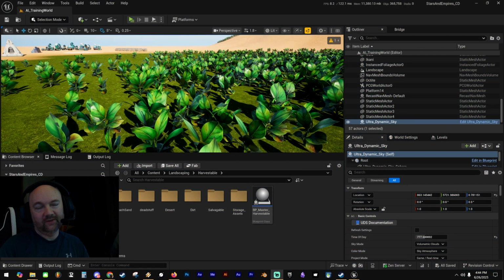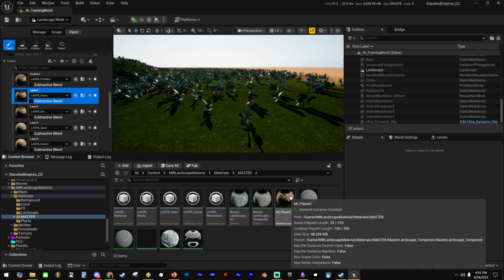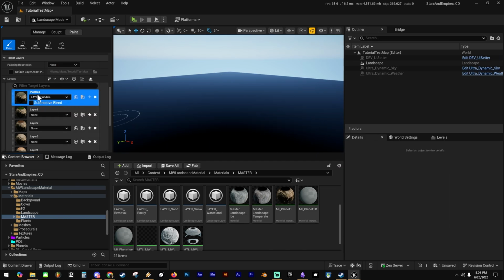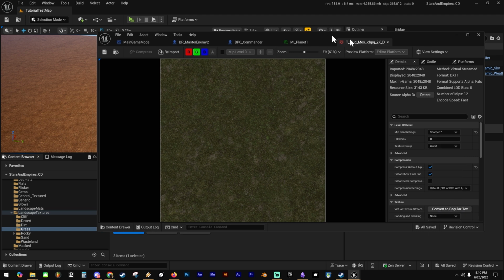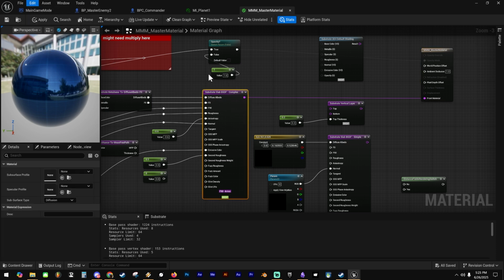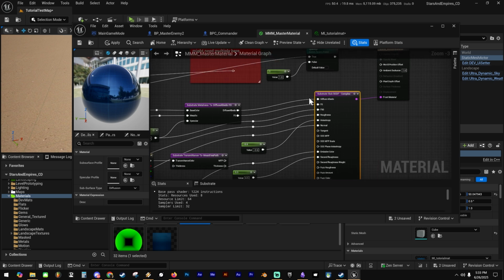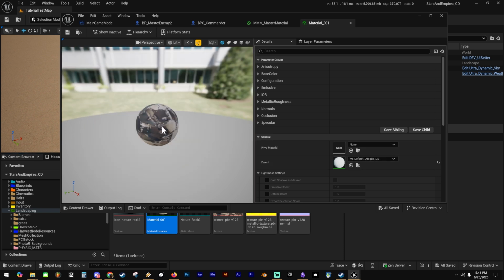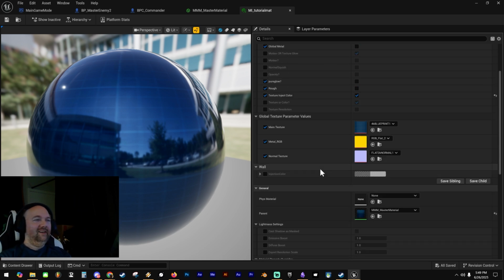Unreal Engine - Master Materials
This is a tutorial that explains the correct useage of "master" or parent materials and their relationship with material instances and why they are so important. It explains the difference between a landscape material and a normal material, substrate and why this type of setup can be so powerful in game design.